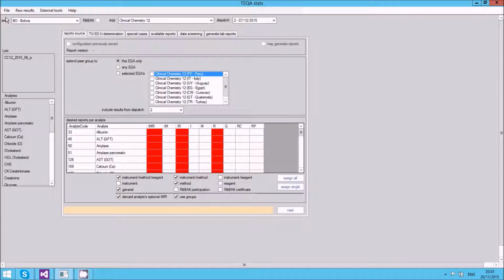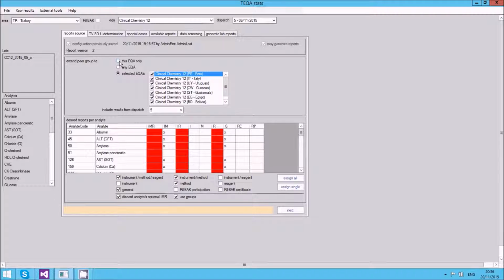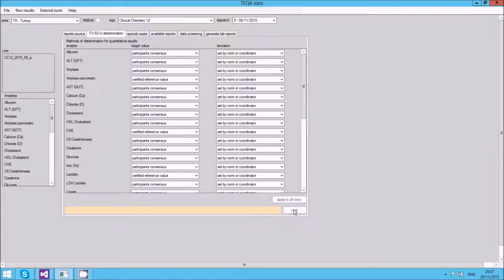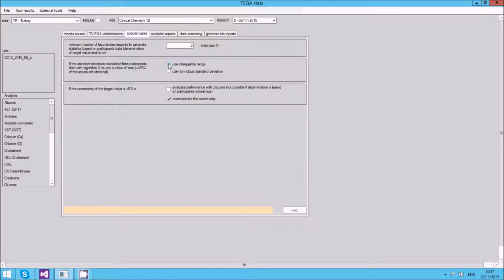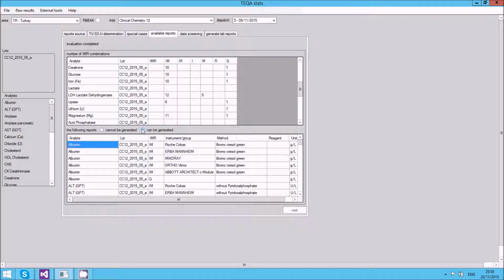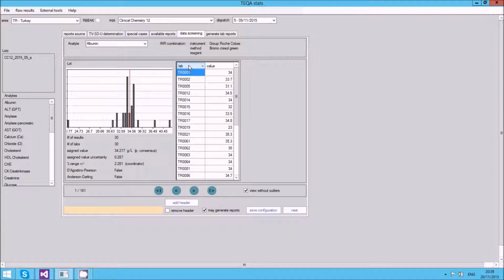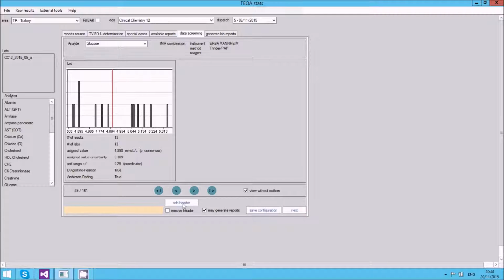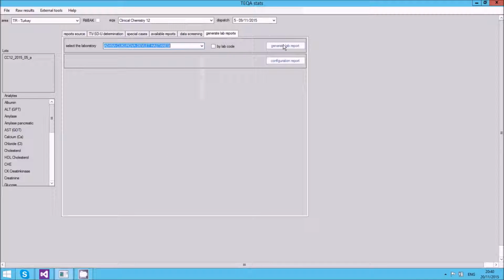TEQA STATS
Generating statistics and reports